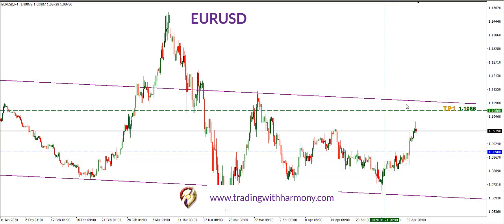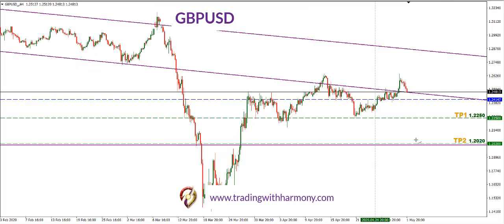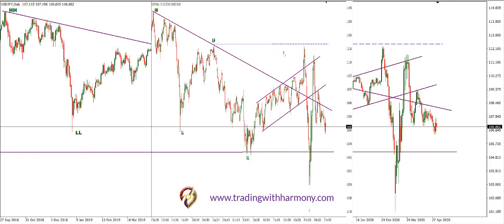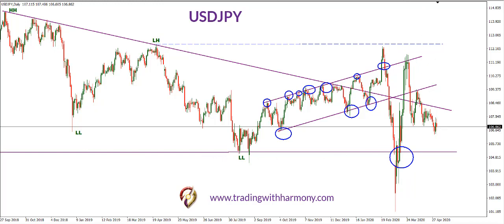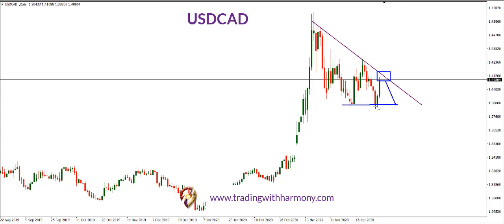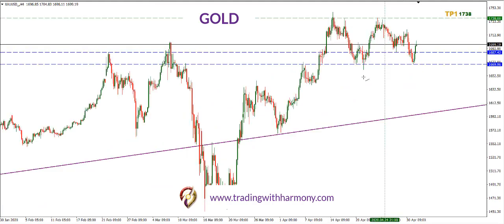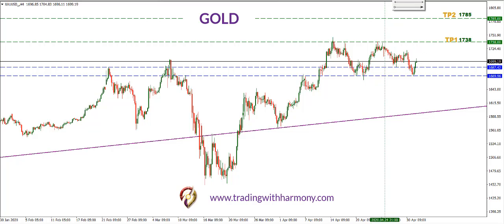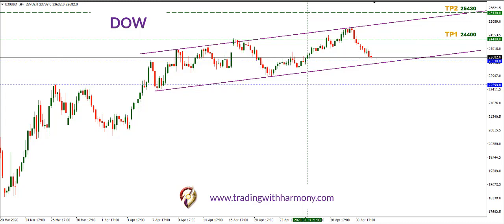Weekly Forex Forecast May 4 - 8 - 2020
Weekly Forex Forecast EURUSD, GBPUSD, USDJPY, USDCAD, GOLD,  and DOW for  May 4 to the 8 of May With Tommy O'Gorman Trading With Harmony . Watch this video before trading the MARKETS.

Hi trader check out my ABOUT  on my You Tube Channel .

See screen shots of my strategy's in PLAY too.

So trader you need help to become a Day Trader, Swing Trader, i am hear to fast track you there with consistence results.